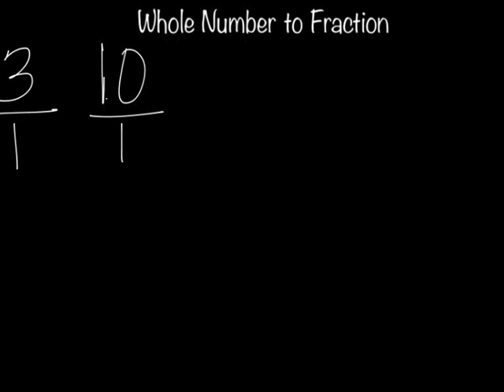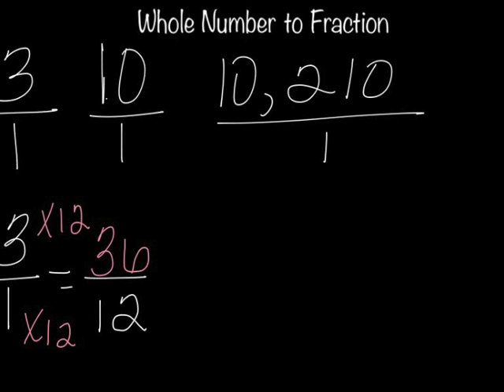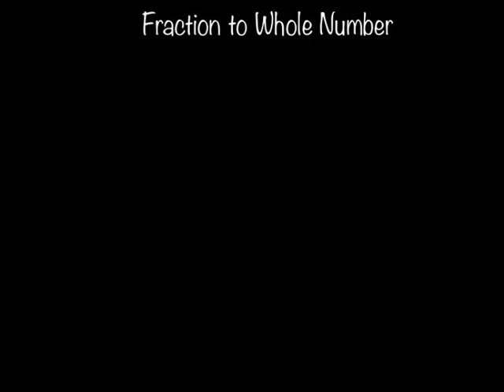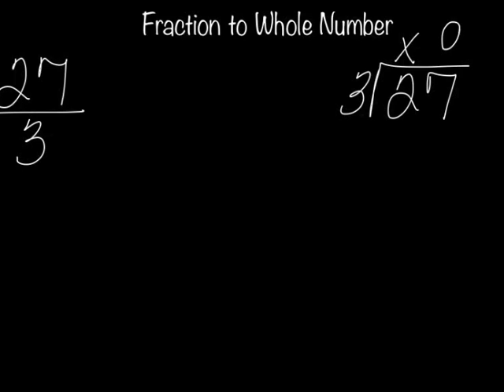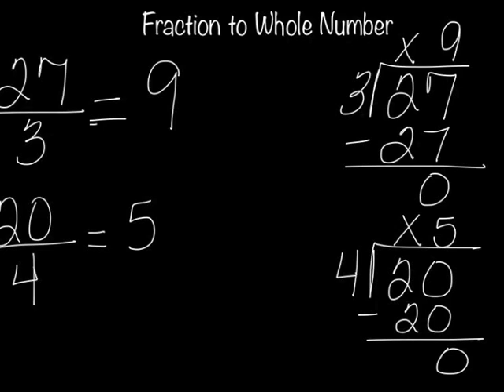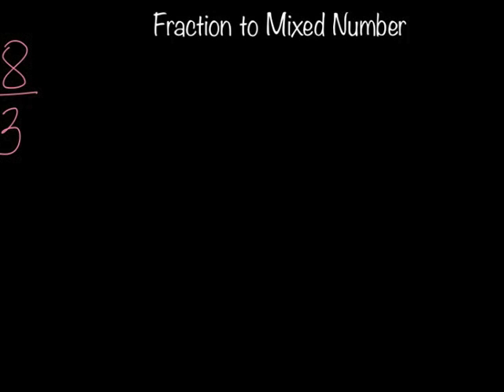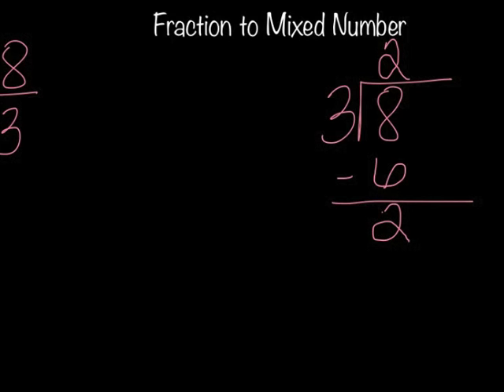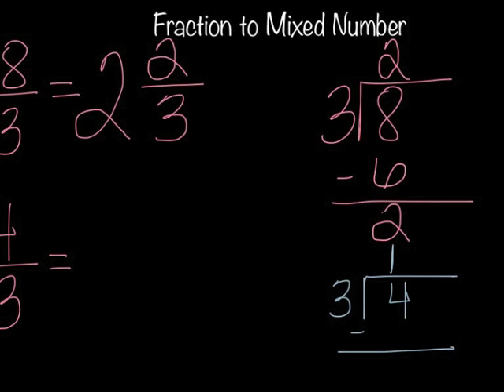Basic Operations - Converting Whole Numbers to Fractions